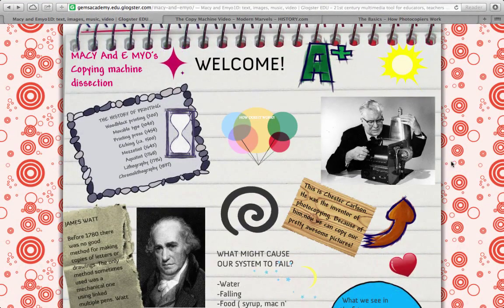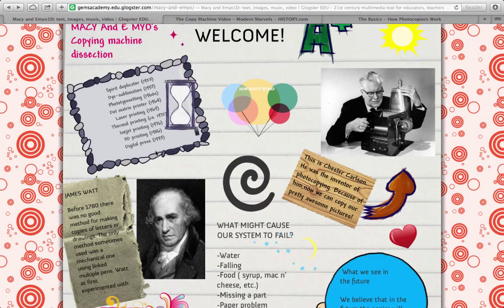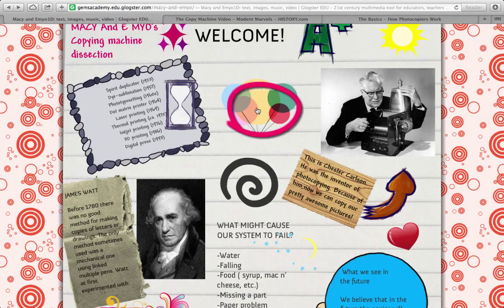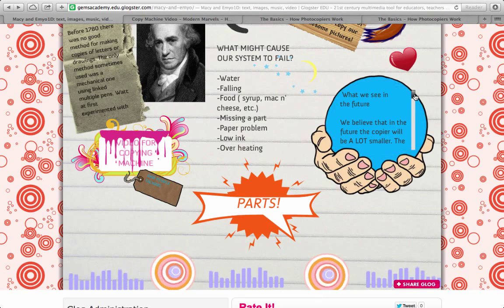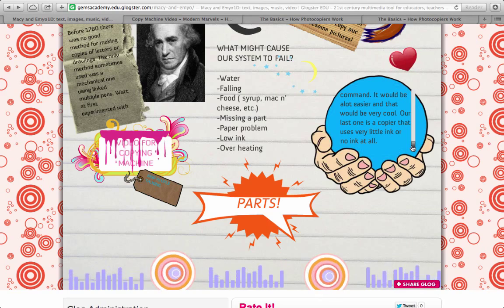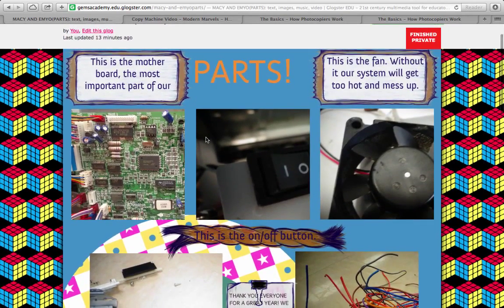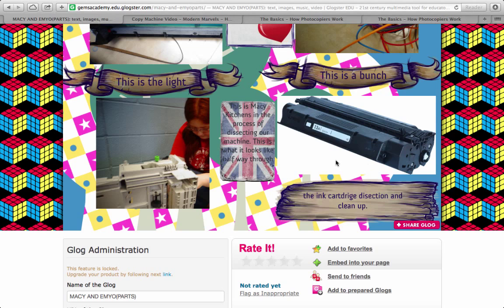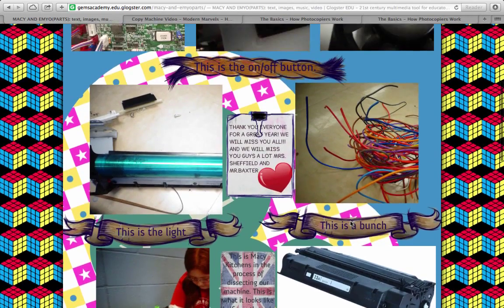212° Student Project: Glogster